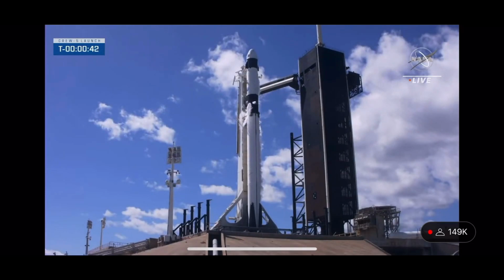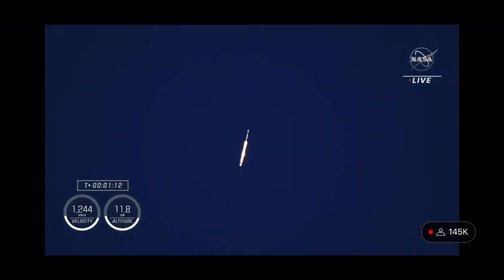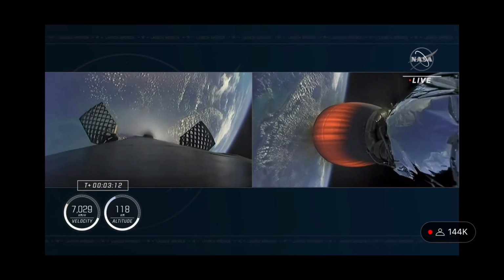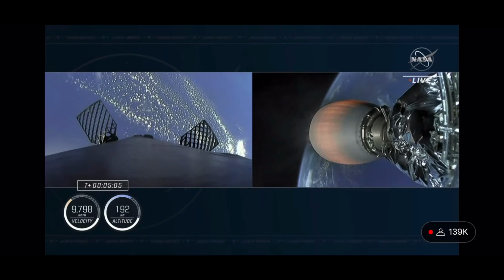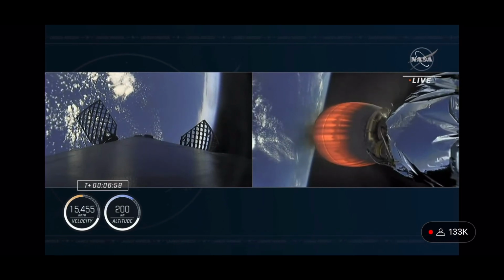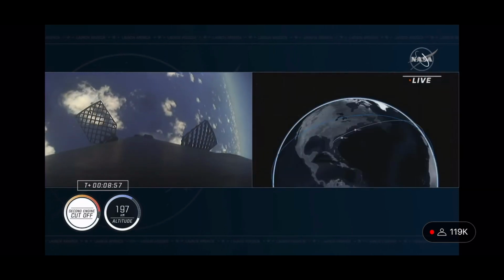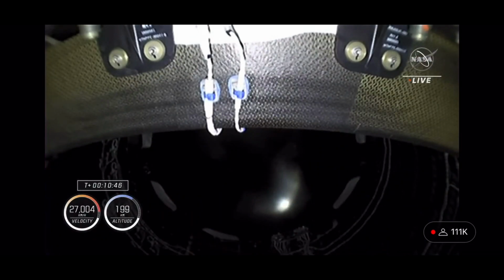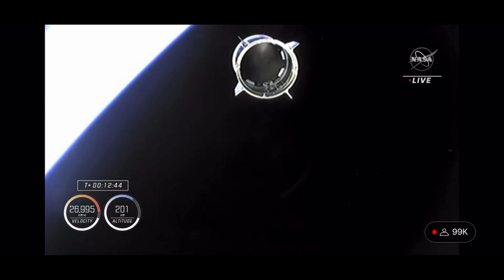Relive the Exhilaration of the SpaceX Crew-5 Launch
Highlights from today’s NASA/SpaceX Crew-5 Dragon launch from LC-39A at Kennedy Space Centre. The crew launched in the dragon capsule that was used for the crew-3 mission and the team will dock at the International Space Station!

🎞 Credit: Footage used from NASA live broadcast
📸 Credit: Thumbnail modified from original CNN photo